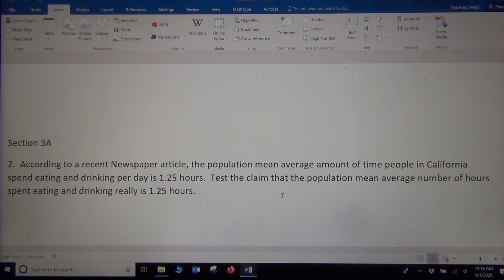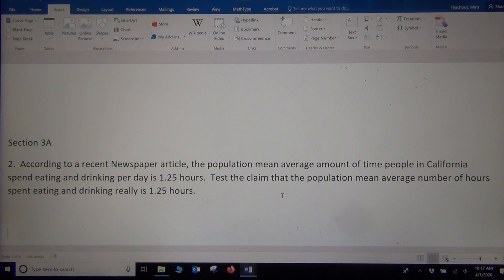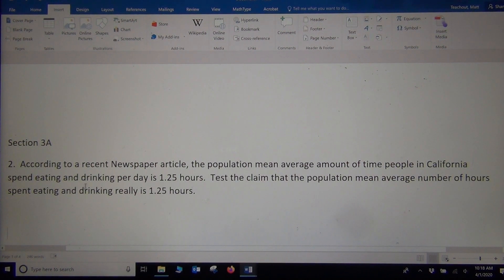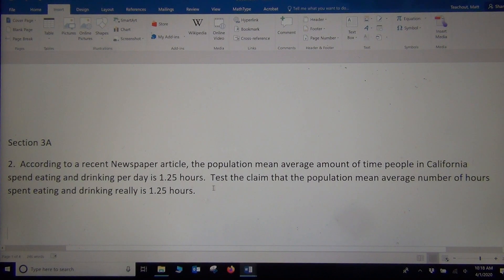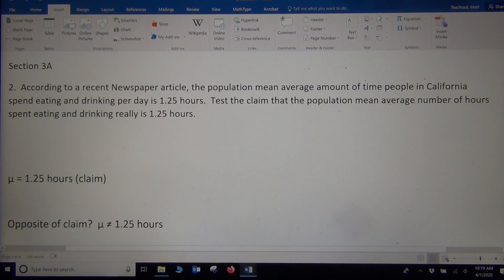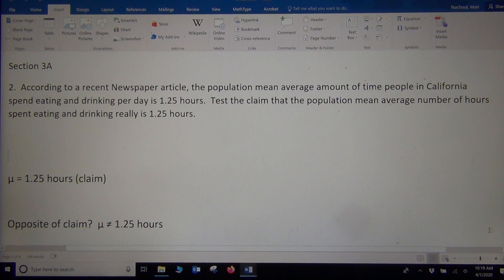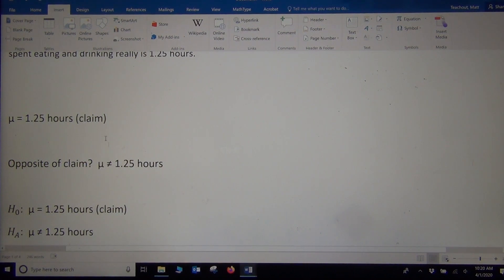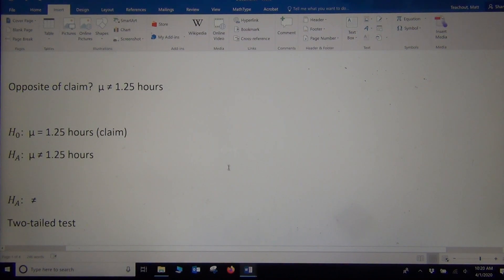Section 3A Problem 2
Solution to problem#2 from section 3A from the free OER textbook Introduction to Statistics for Community College Students (1st edition).